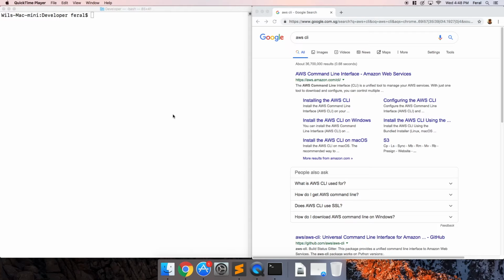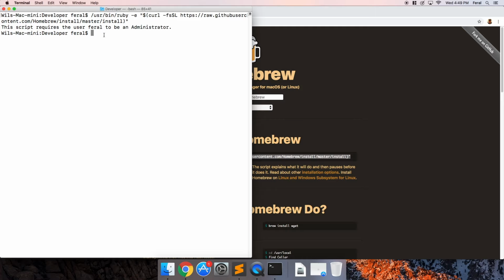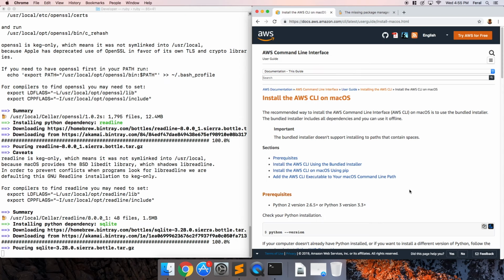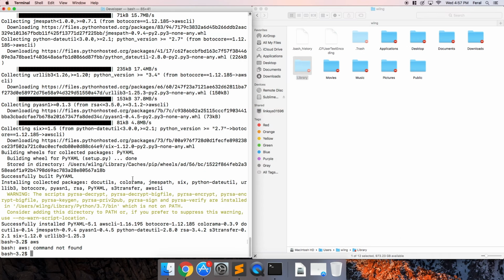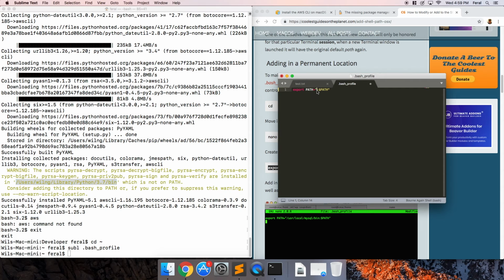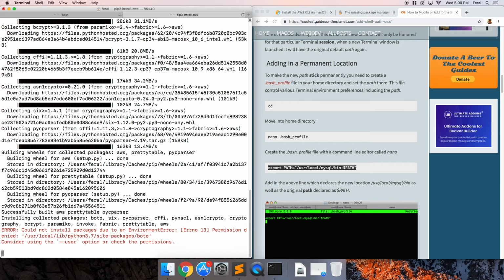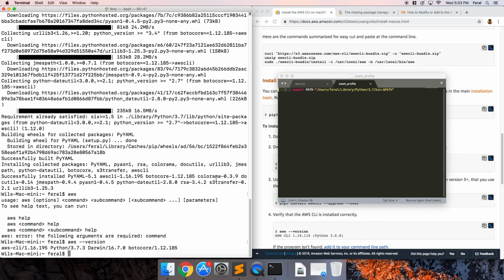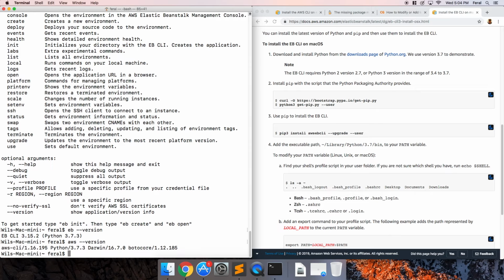Installing AWS CLI and EB CLI on a macOS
Installation of AWS CLI and EB CLI on a new macOS installation